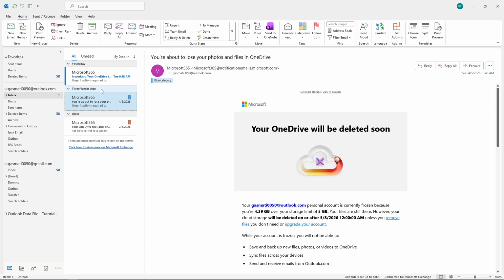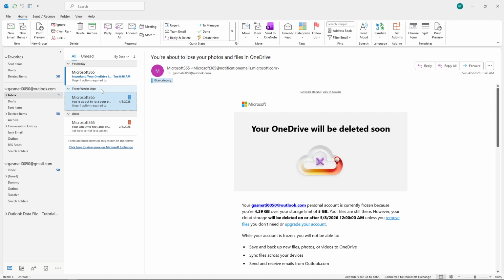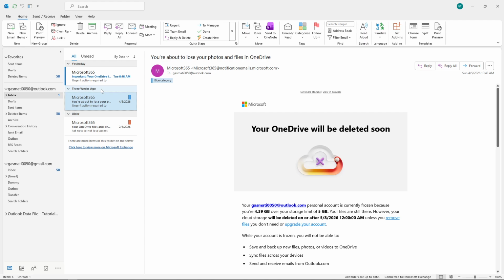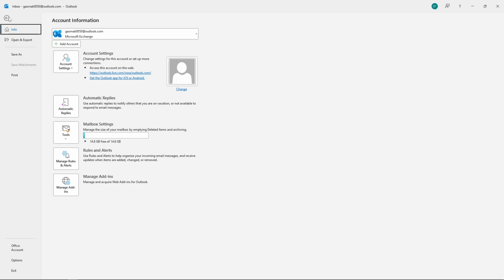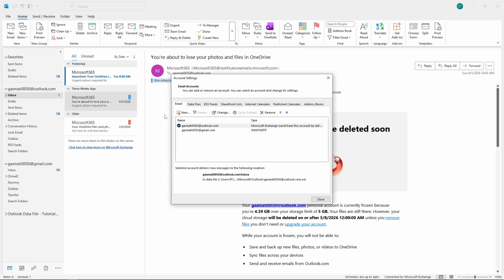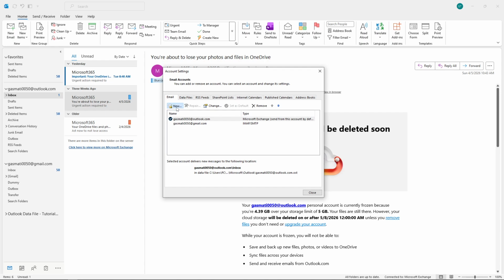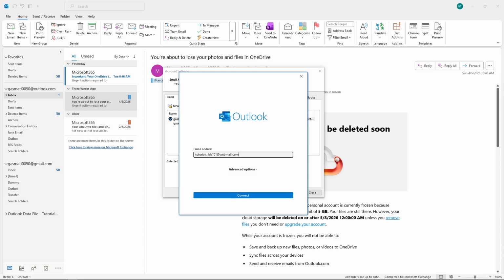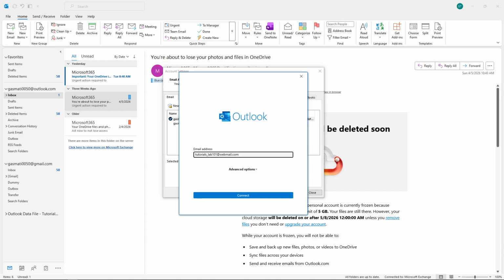How To Connect A Webmail Email Account To Outlook (Tutorial 2026)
By the end of this video, you’ll know how to connect webmail to Outlook, set up webmail email in Outlook, add webmail account to Microsoft Outlook, configure webmail email address in Outlook, integrate webmail with Outlook desktop app, connect webmail email client to Outlook, tutorial to add webmail into Outlook, setup webmail IMAP or POP in Outlook, linking webmail email to Outlook program, connect webmail to Outlook desktop client, how to use webmail with Outlook, getting webmail email working in Outlook